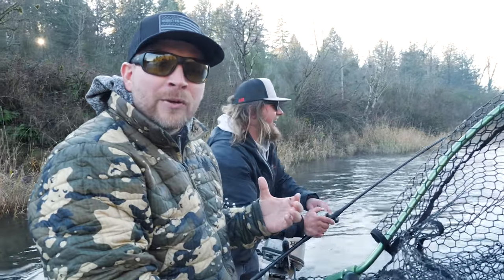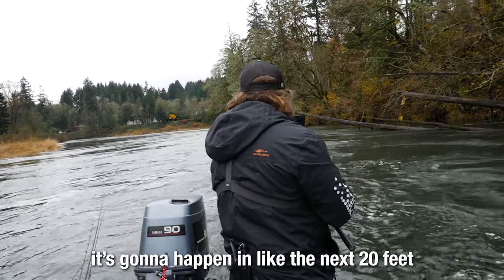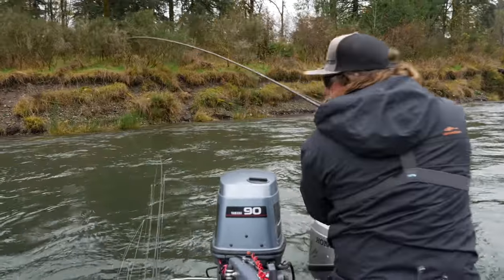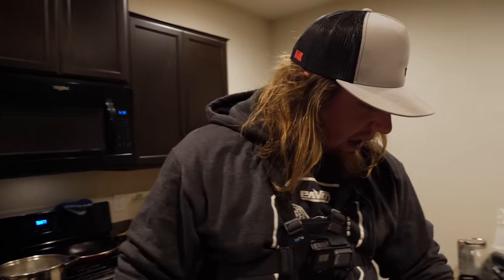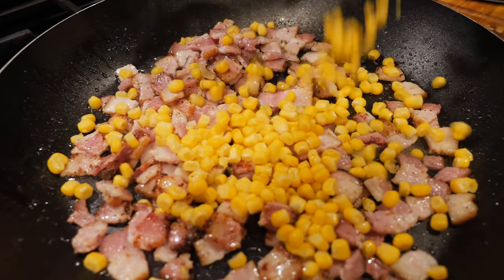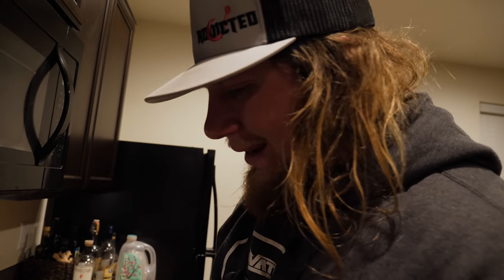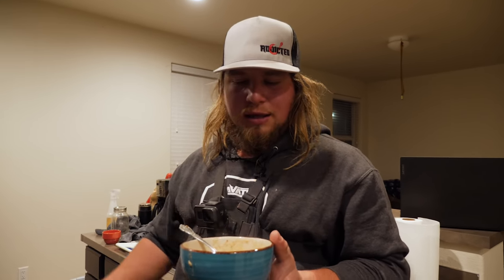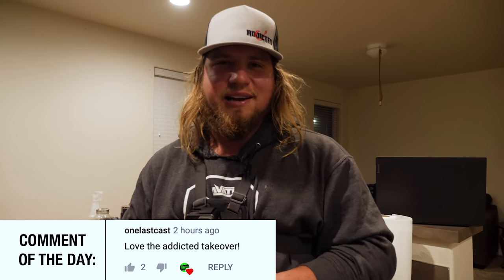MONSTER Salmon Catch & Cook! - CHUNKY Salmon Chowder Soup.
Thanks for tuning in today Addicts! We have a super fun salmon fishing episode for you today with Jordan. We're on the river doing some salmon fishing, looking for a big fish we can make some Salmon Chowder Soup with! The technique of choice today is back bouncing with eggs and shrimp. The salmon were biting, the weather was good and the fishing was even better! This recipe we're about to show you to make your own salmon chowder at home is a tasty one! Thanks again for watching, check out our Winter Merch Drop and special deals below. We really appreciate the support everyone. See you on the river.

CYBER MONDAY WINTER MERCH DROP LIVE NOW!
Use Code: freecybership

Addicted Fishing
7509 South 5th St.

STAY ADDICTED! 🤘🎣